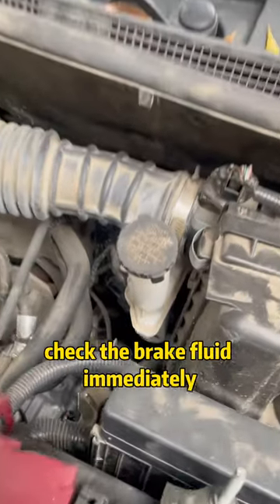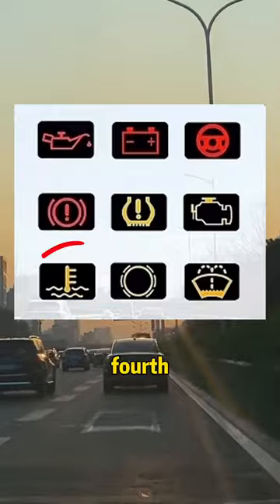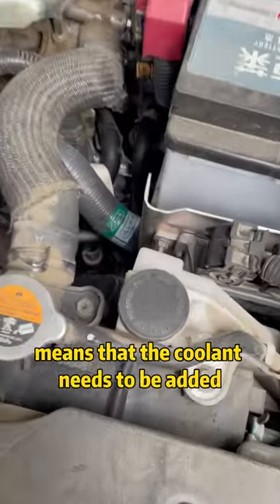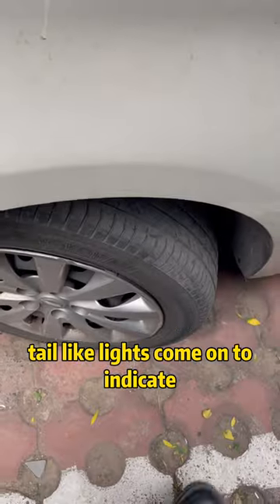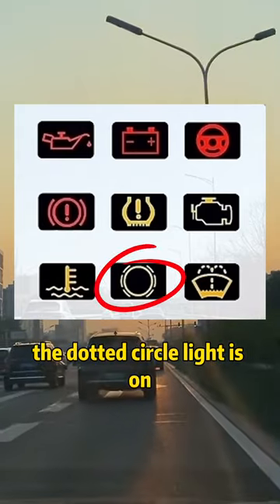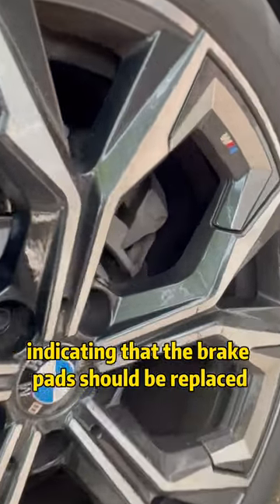Notice! These seven fault lights are on in the car. Stop the car and check immediately!